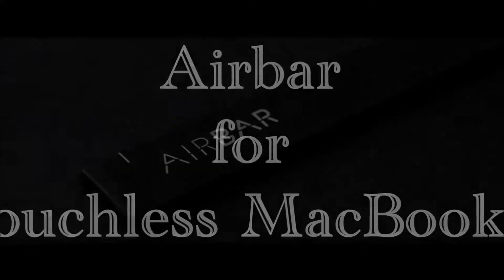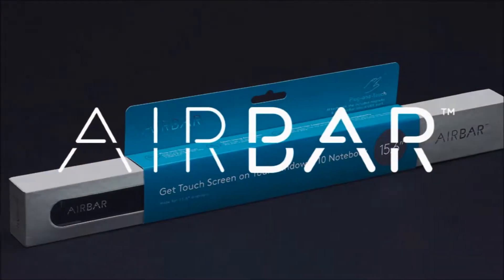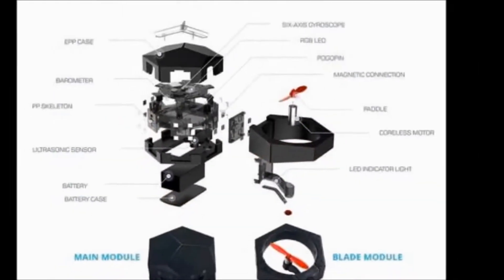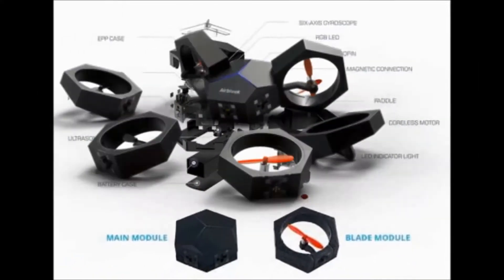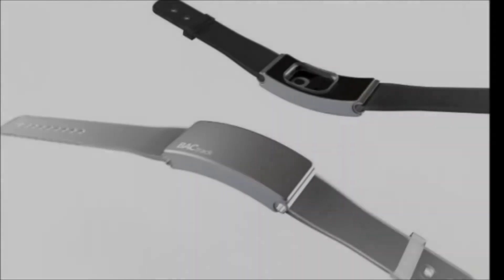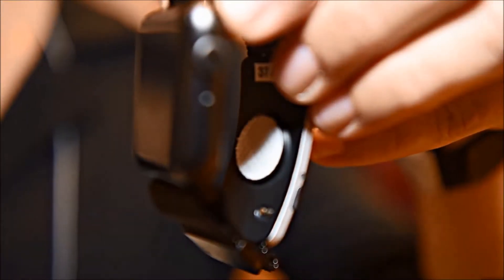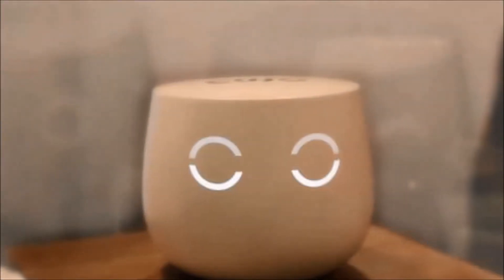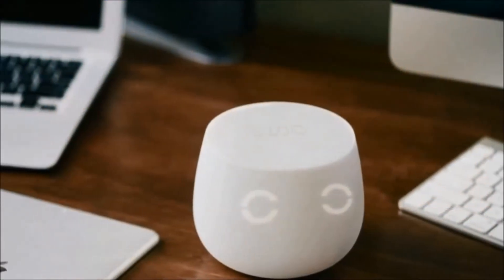New Tech Gadgets 2017